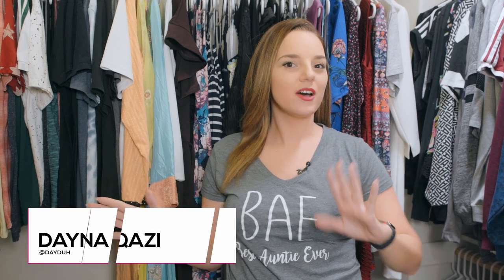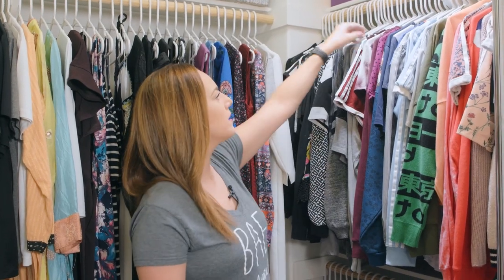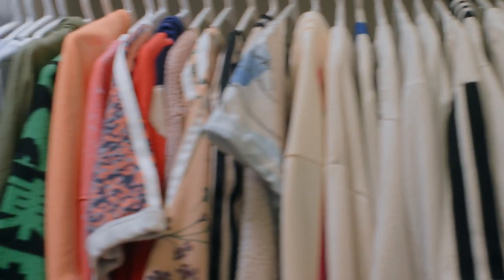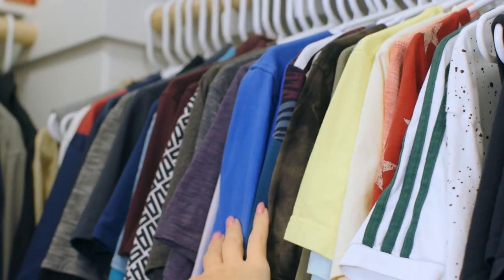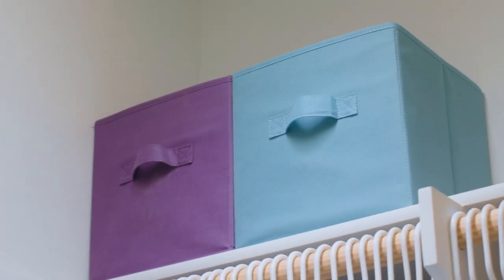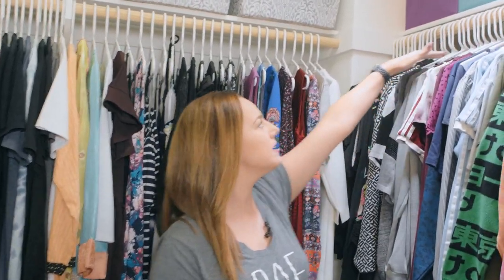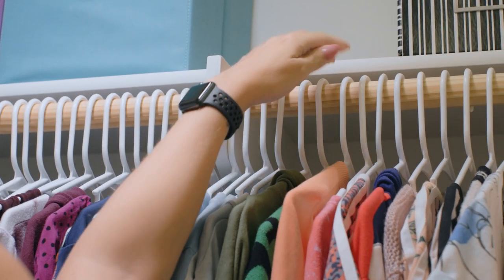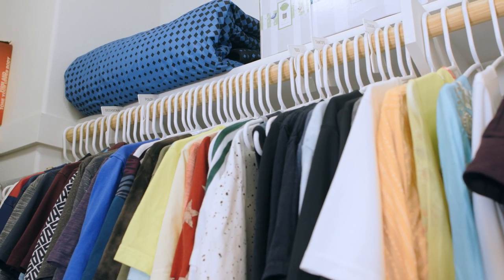Spring Cleaning - Tips for a Perfectly Organized Closet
I'm a little OCD, especially when it comes to my closet. Check out how I keep my closet neat, clean, and orderly. Let me know if you utilize any of these tips!